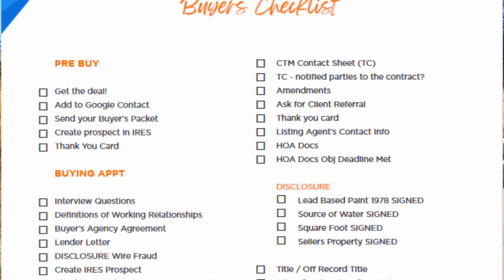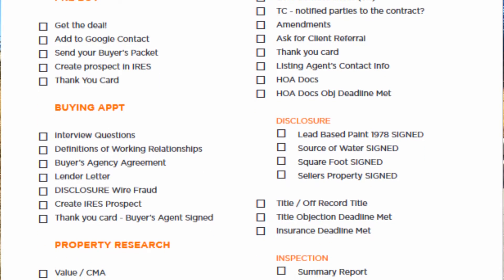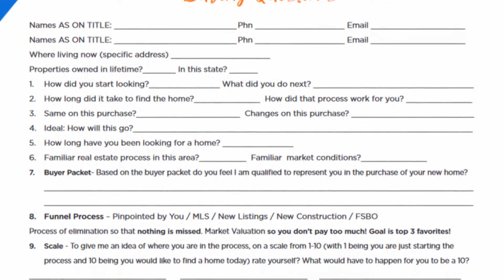Quality vs. Quantity: Real Estate Lead Generation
The goal is not getting leads...it's about the quality of your leads - don't waste more time or money on bad leads that lead to burn out and no pay checks.  Use my proven method to curate exactly the leads you want.